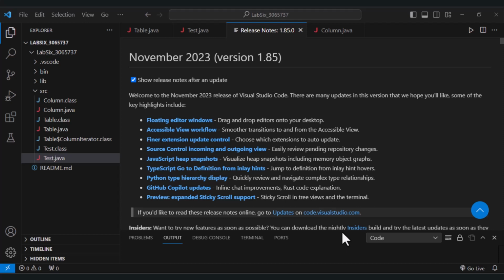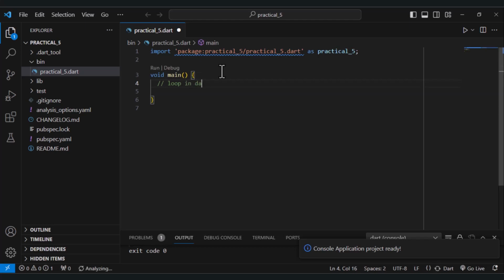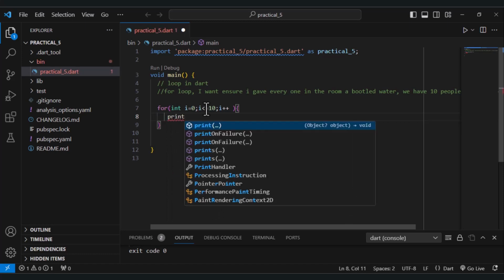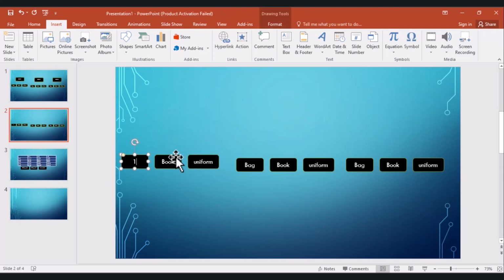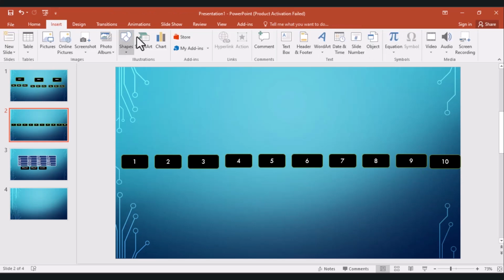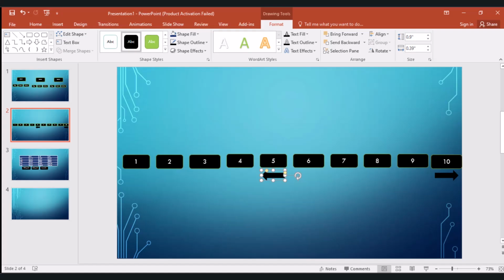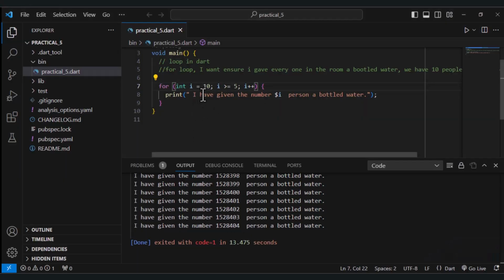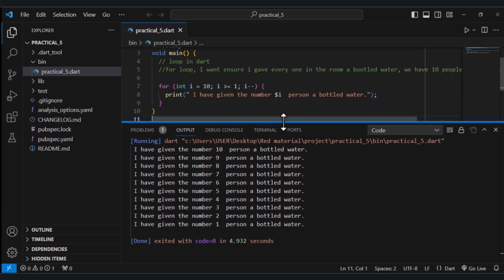For loop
In this video, we will learn about the mechanism of  " for loop" and how to avoid the infinite loop error